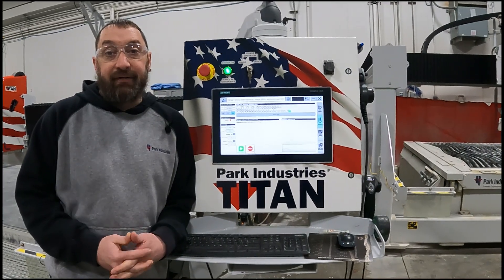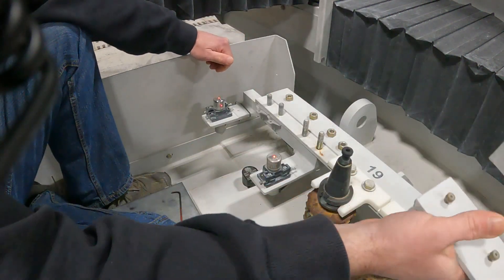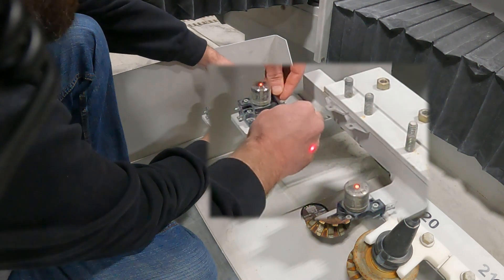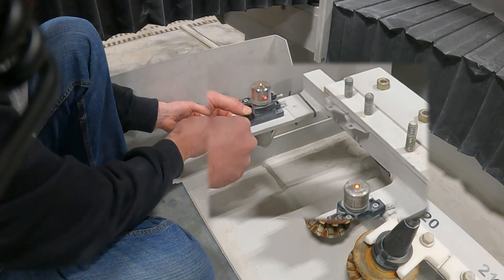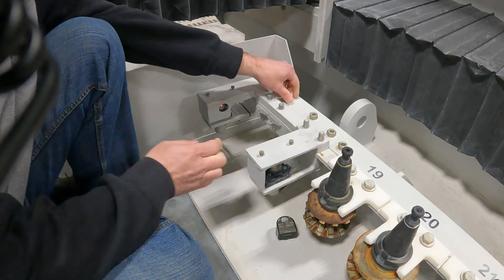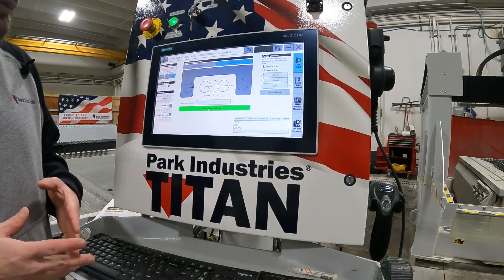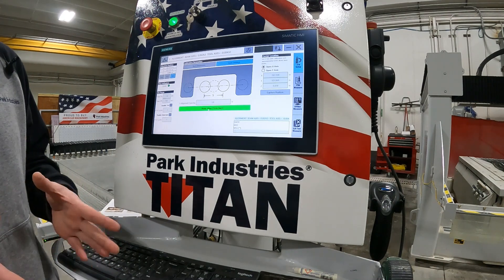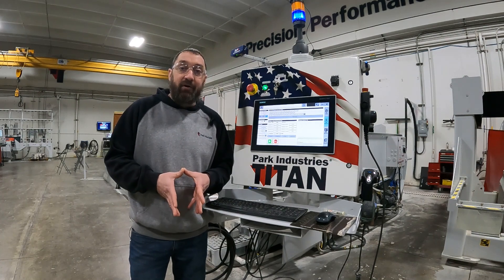How to ITM Alignment and Calibration | CNC Router Service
In this video, you will learn how to align the ITM heads, do a beam alignment and calibration. This service supports CNC Routers including the Park Industries® Titan.